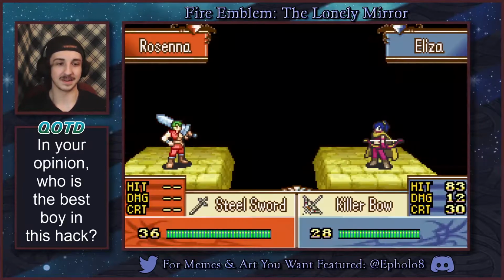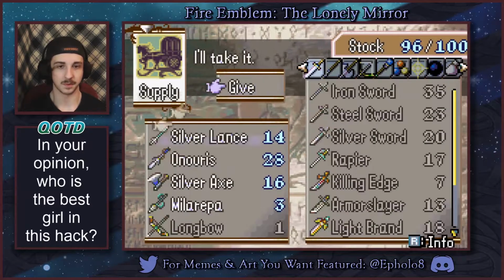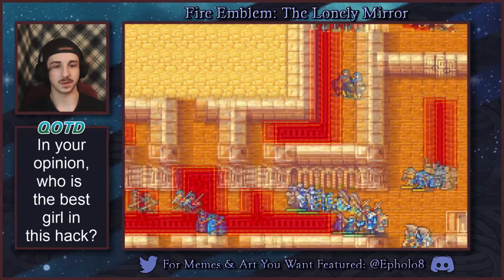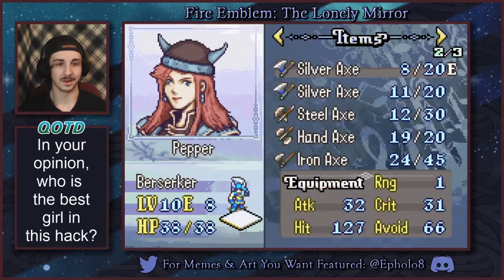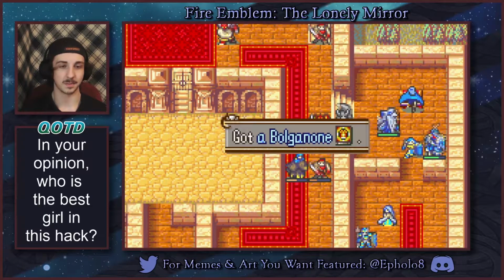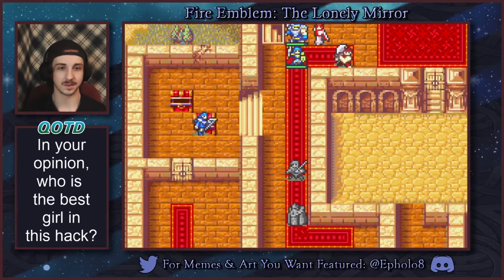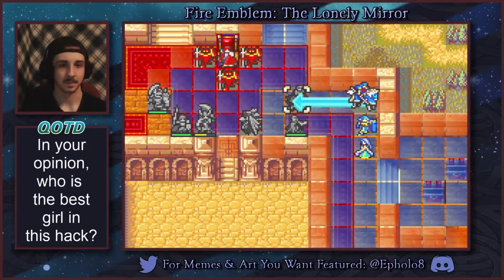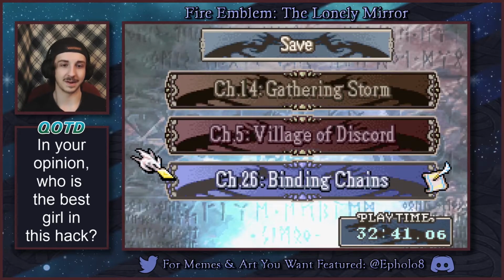Part 42 | Fire Emblem: The Lonely Mirror | Only RNG Deniers Can Watch This Video. 2 RN Is Not Real.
➤ Click

Likes, comments, and shares feed the algorithm and allow more people to see these videos, so if you think Caladrius's effort in making this hack and my effort in making this video were worth it, please do those things so this hack gets the traction it deserves!

Reminder that comments also help Caladrius improve the hack - so make sure to leave *constructive* criticism and also tell him what things you may love about the hack!

Send me any art or memes you want to be featured on the channel and I'll be glad to do so.

Timestamps
Intro + Story: 0:00
"Gameplay": 0:20
Story + Outro: 43:40